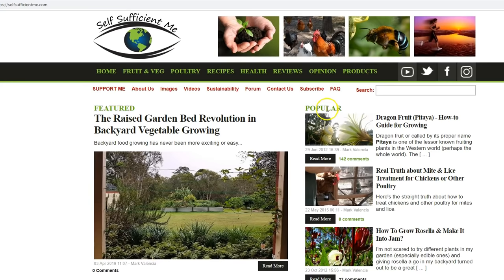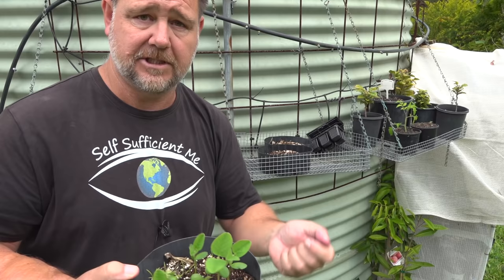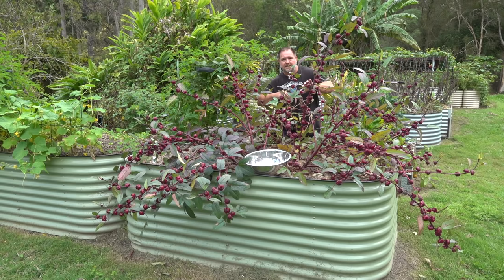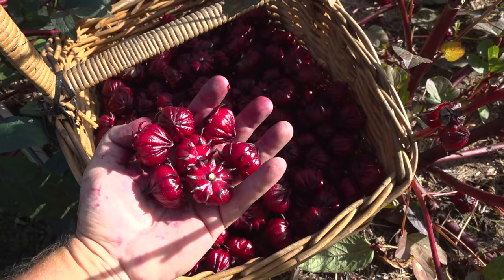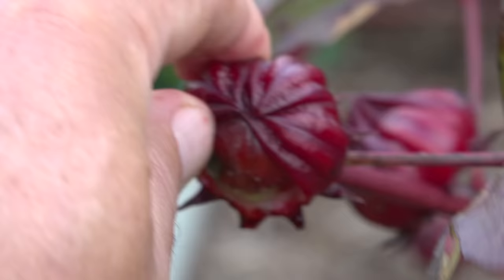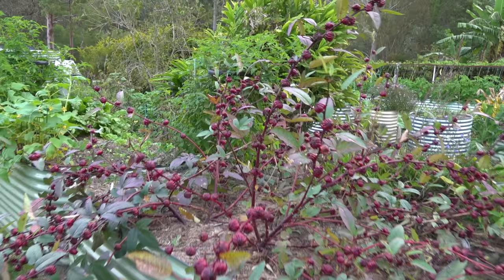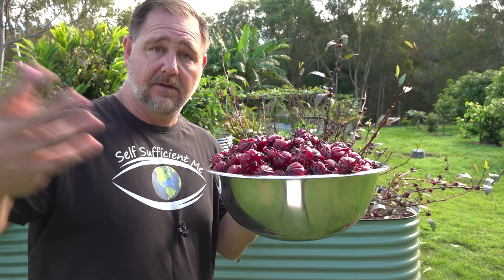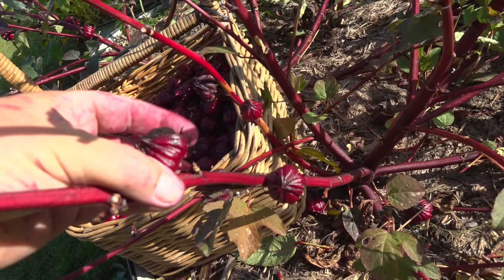5 Tips How to Grow a Ton of Rosella in One Raised Garden Bed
In this video, I give you my 5 top tips on how to grow a ton of rosella in just one raised garden bed or container. Rosella is also known as roselle or sorrel in some countries. Either way, here's how to grow a lot of it!